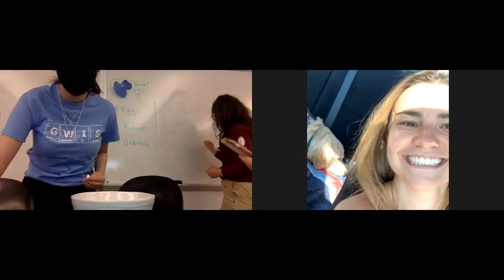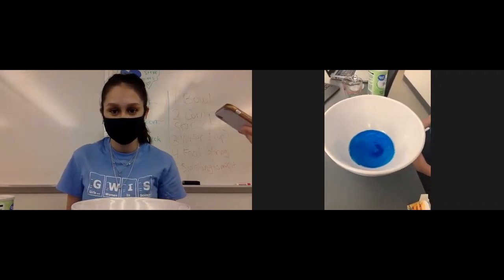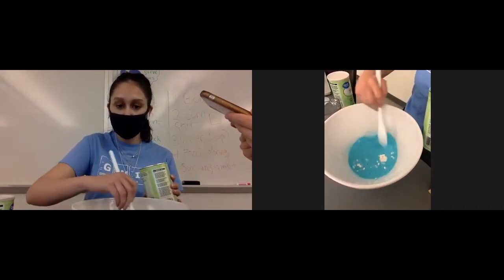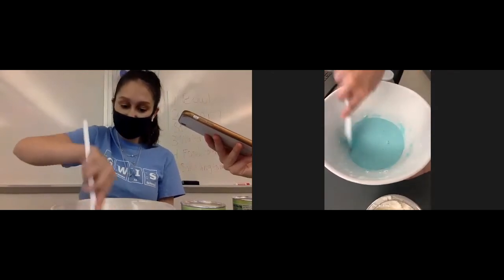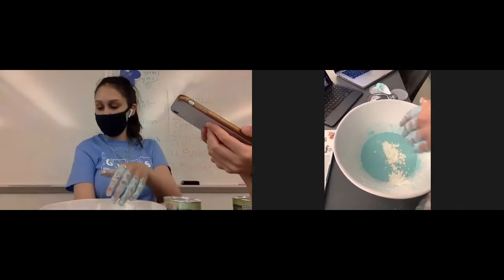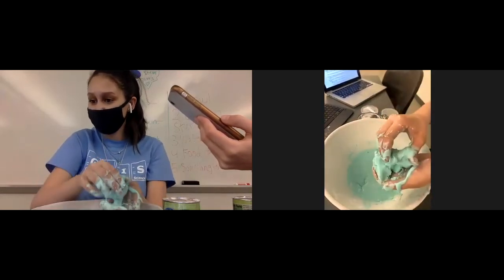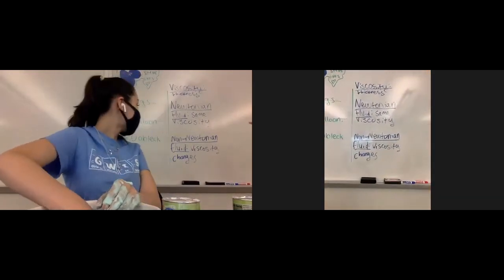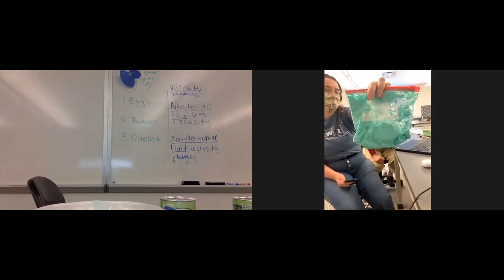Oobleck Lab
This lab discusses non-newtonian fluids by mixing water and corn starch to create Oobleck!